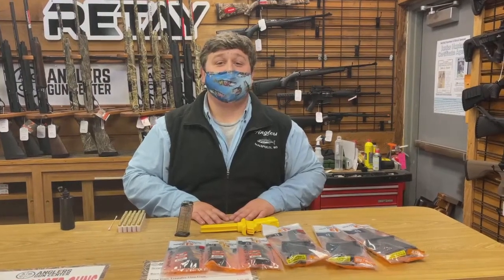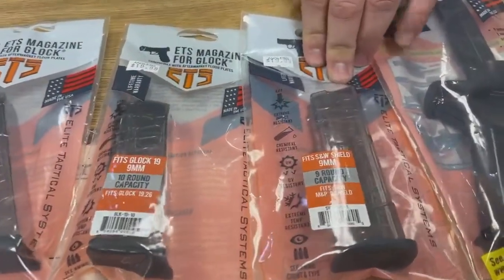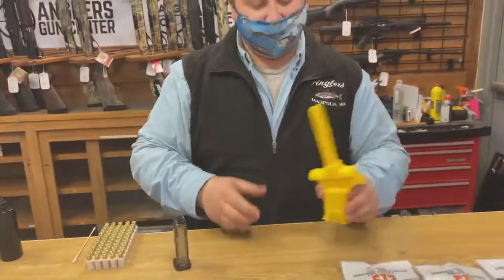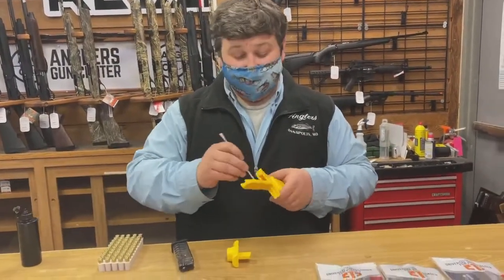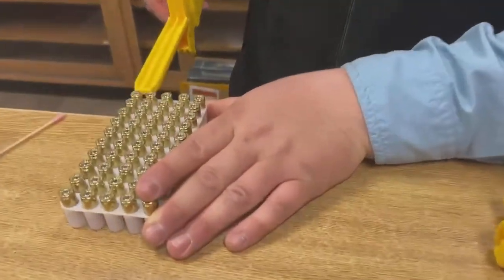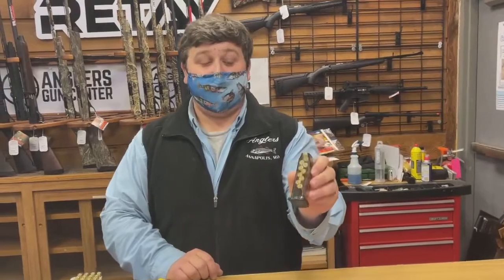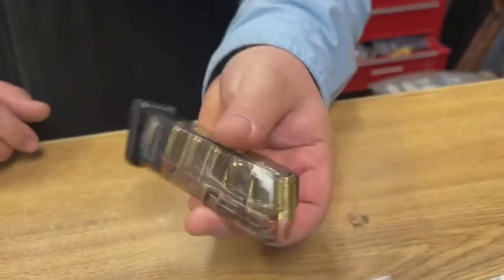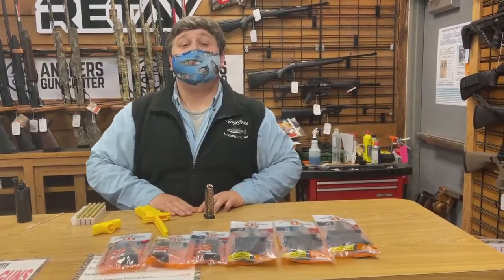Guns & Stuff: January 25th 2021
How to use a Speed Loader!